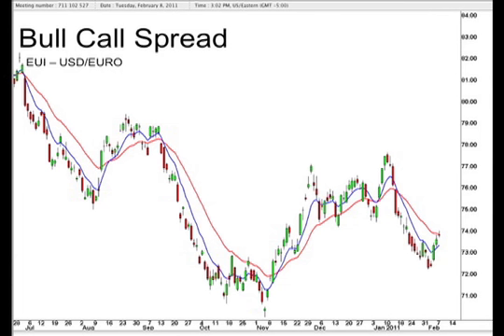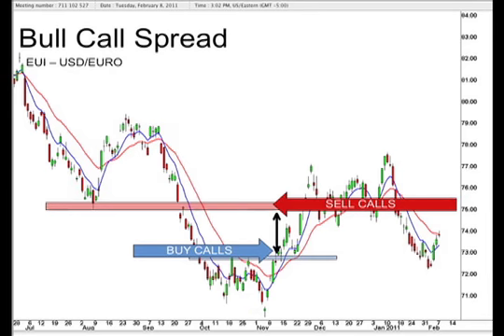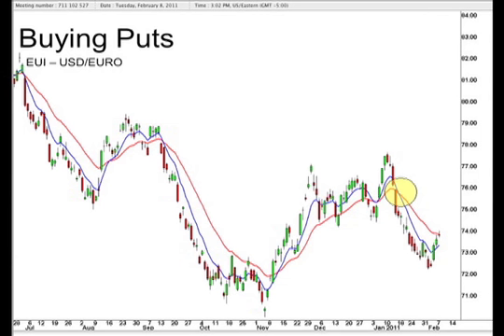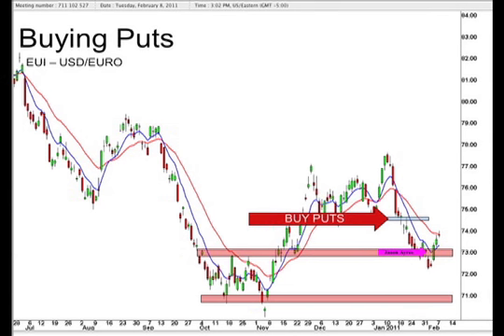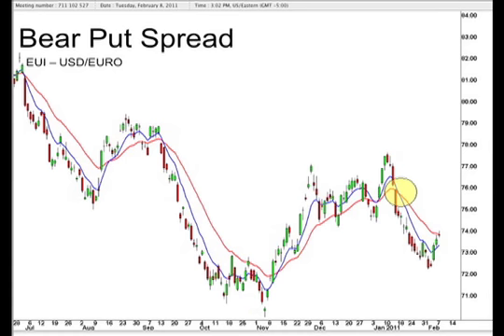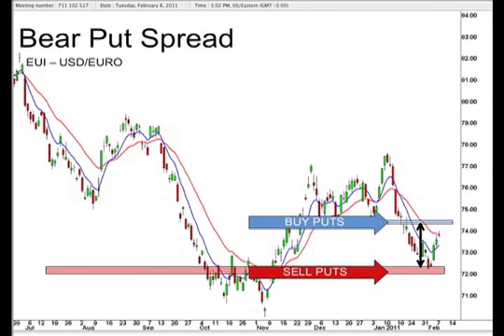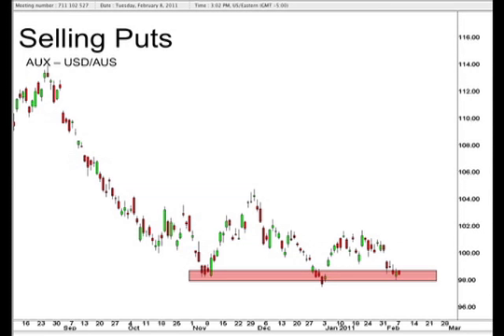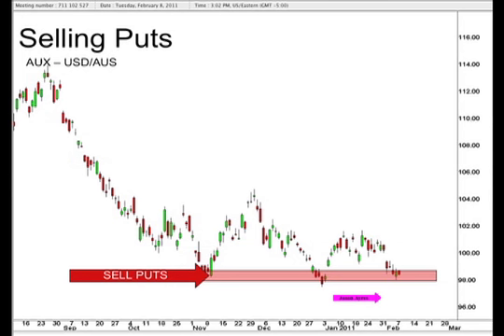Pt 2, Jason Ayres: Technical Analysis for FX Options Strategy Selection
Jason Ayres, President and Founder of OptionSource.net, helps you  identify important entry and exit signals.